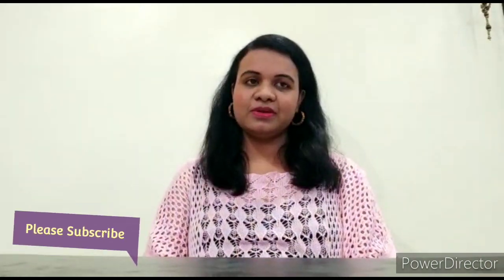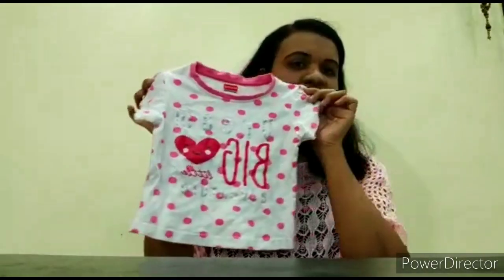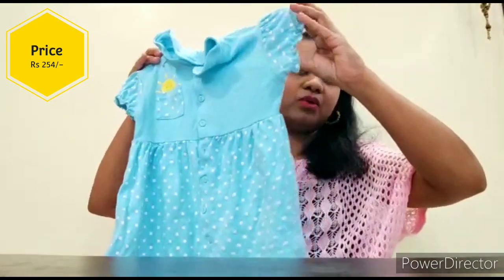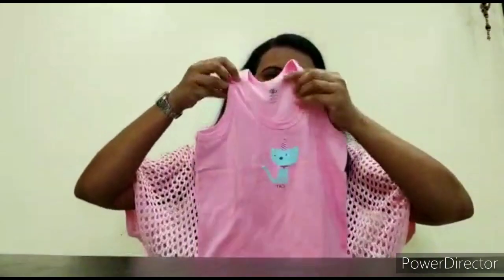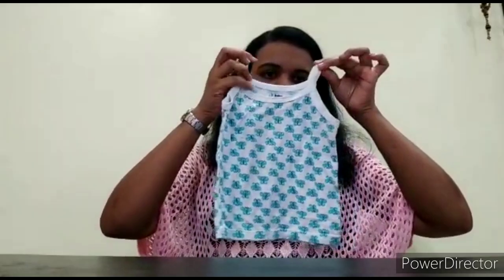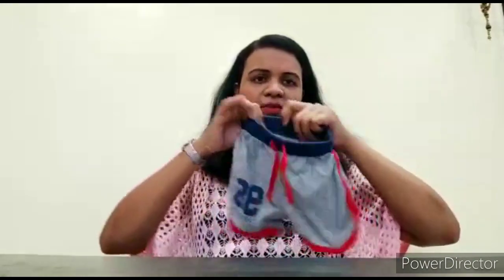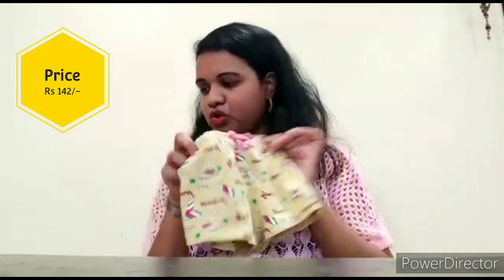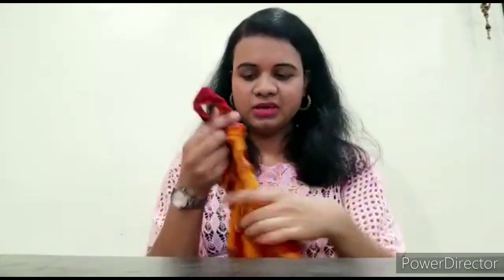Affordable Summer Clothing Haul for kids l Amazon Haul l FirstCry Haul l Honest Review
Hi All,

Here are the product links. Few items are out of stock currently so providing similar options link

1. Sathiyas baby frocks combo

2. Baby Pajama (Diaper Pants)

3. Babyhug Polkadot set

5. Simply vests combo - Out of stock
similar option :

6. Babyhug Polka dot frock

7. Both Shorts are Out of Stock
Similar Options: